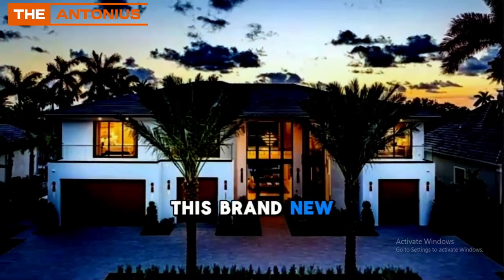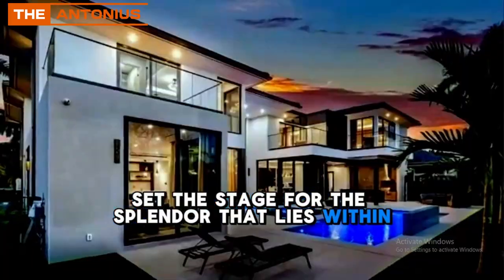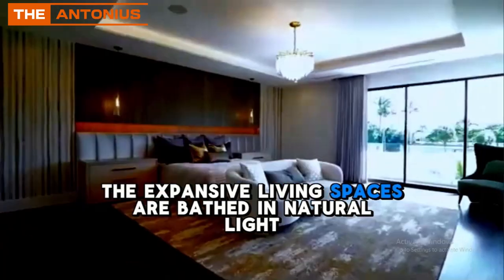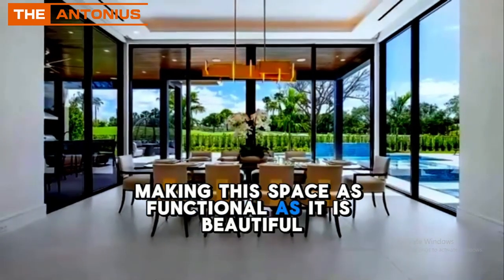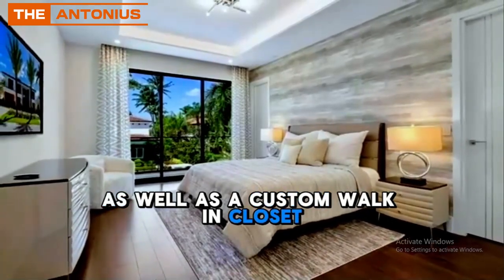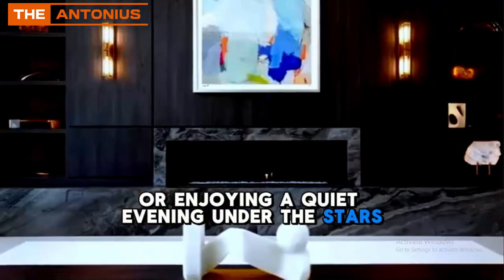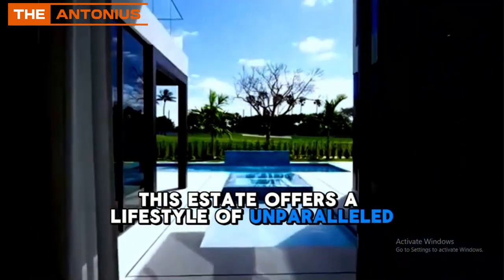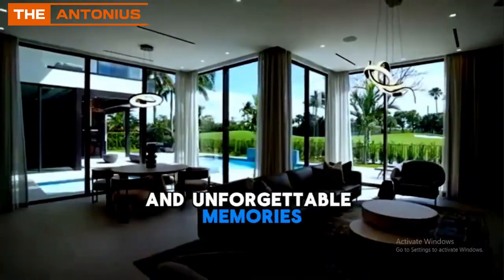Boca Raton is available for $16,250,000- BRAND NEW 2024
This brand-new, exquisitely furnished golf course estate in the heart of Boca Raton is available for $16,250,000, offering an unparalleled living experience that combines opulence with modern elegance. From the moment you arrive, you are greeted by a breathtaking facade, featuring a harmonious blend of contemporary architecture and timeless beauty. The meticulously landscaped grounds and grand entrance set the stage for the splendor that lies within.